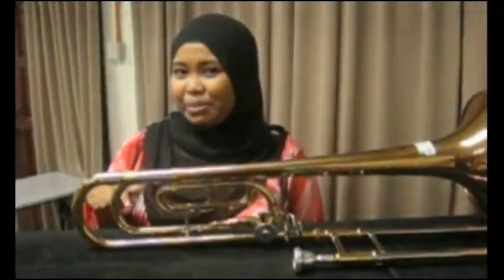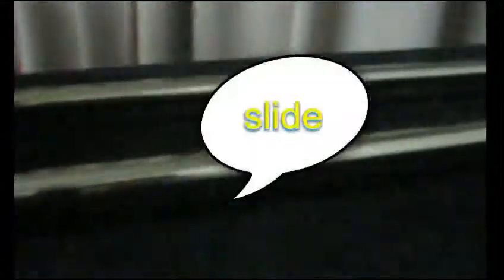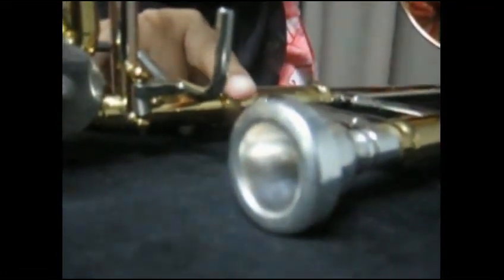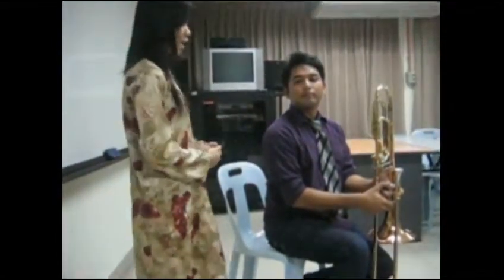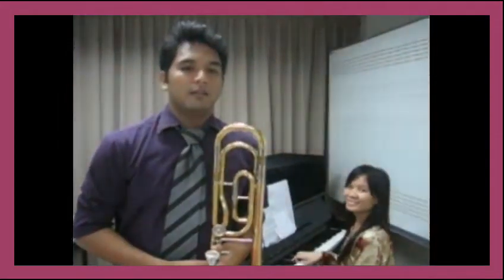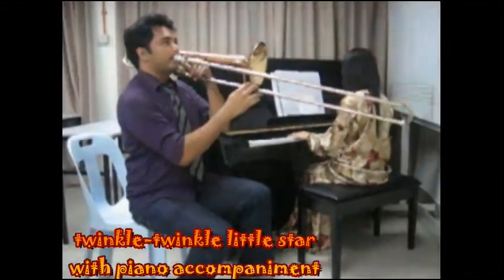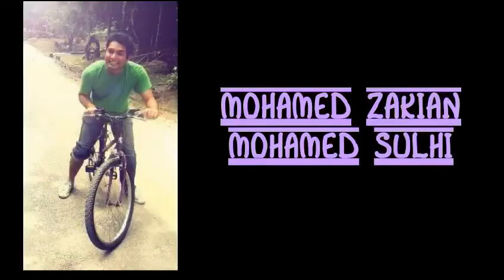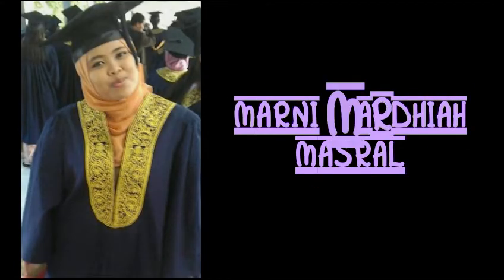Kerja Berkumpulan : Trombone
Zakian, Marni & Joyce, this was our group project for our MUE512 class. =)
nothing much with the video, but we sure had fun working on it.
so our task was to do a video, an educational video on an instrument,
so this is what we came up with.